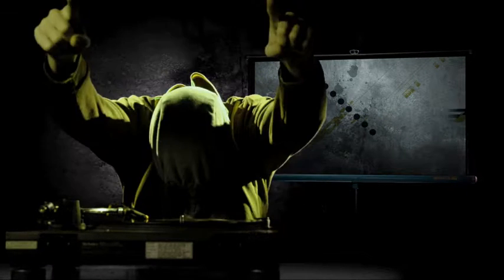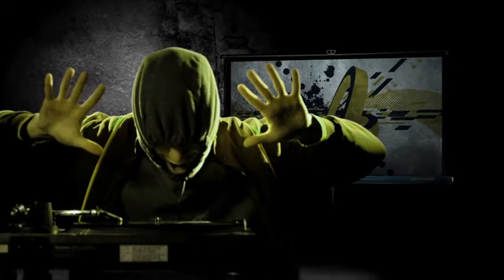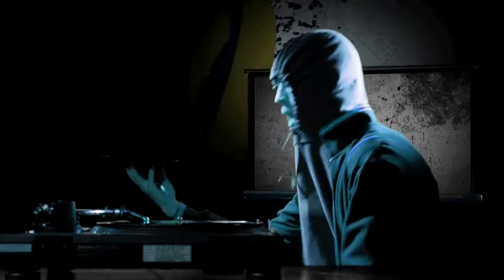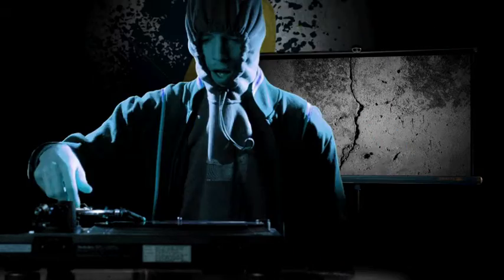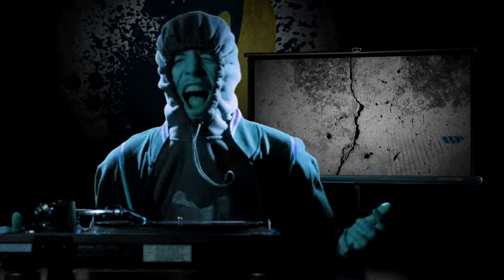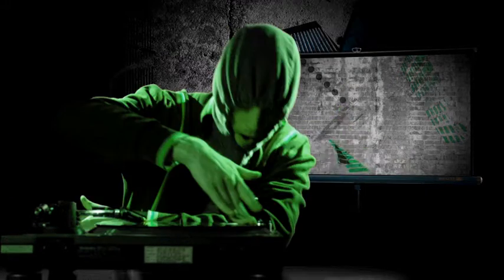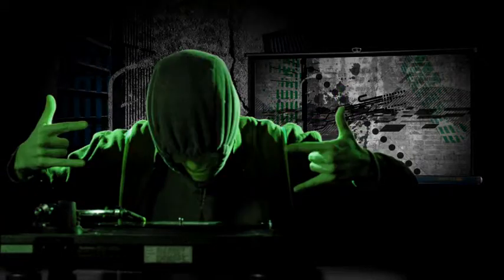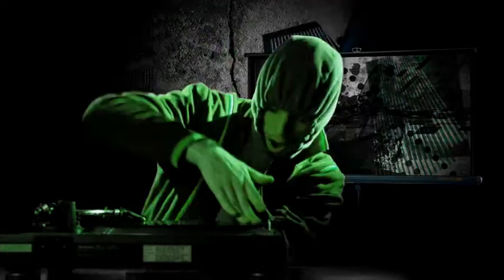émaf teaser musical - leo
Directed by Leo Boegli, student CM 3-3